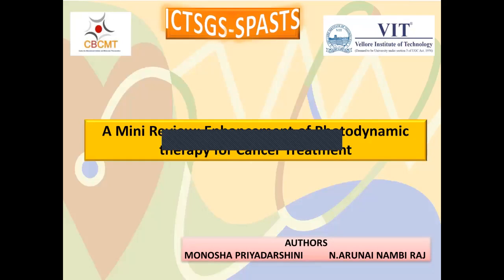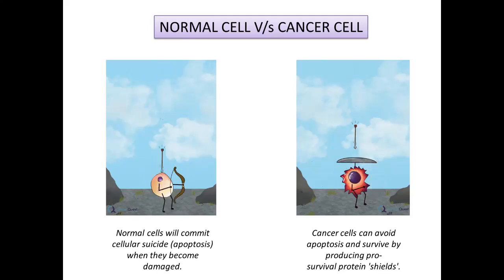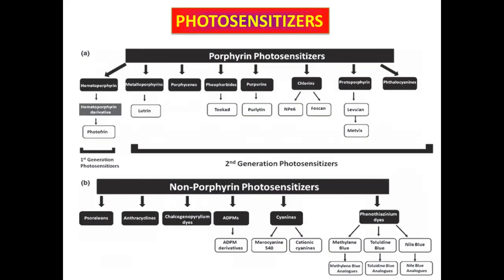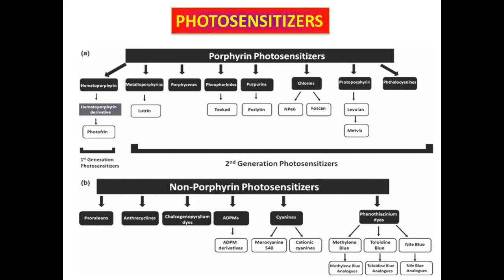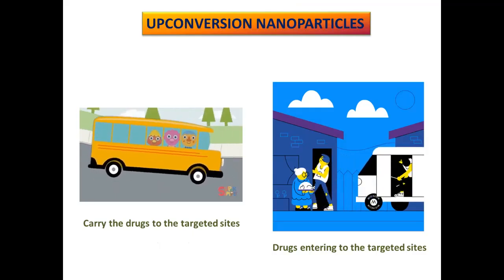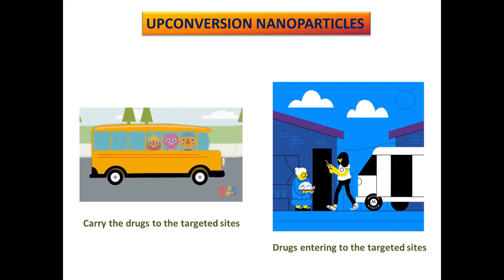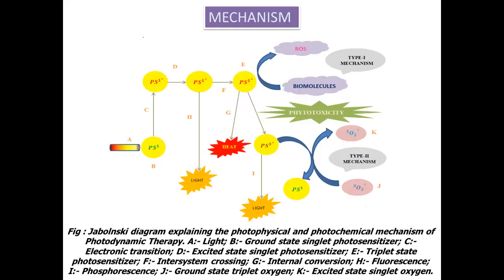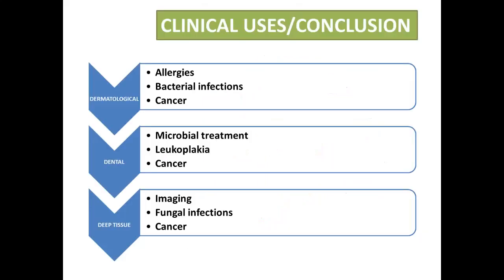266 A Mini Review Enhancement of Photodynamic therapy for Cancer Treatment